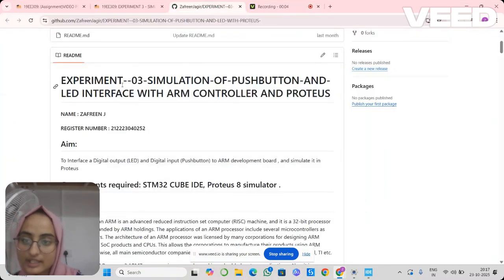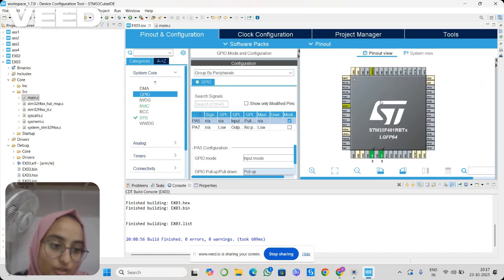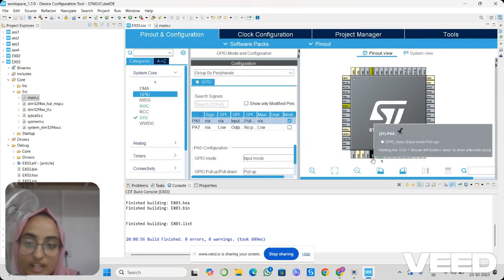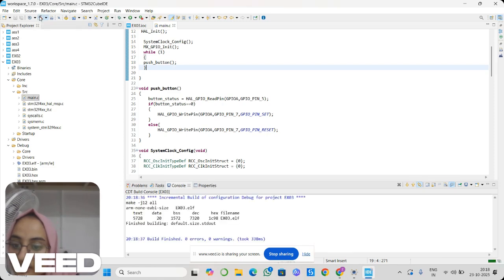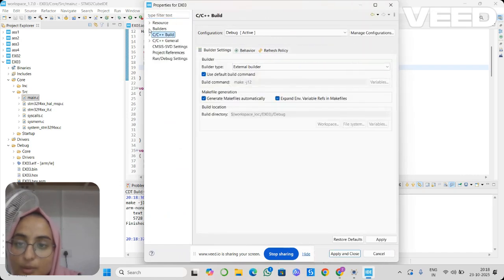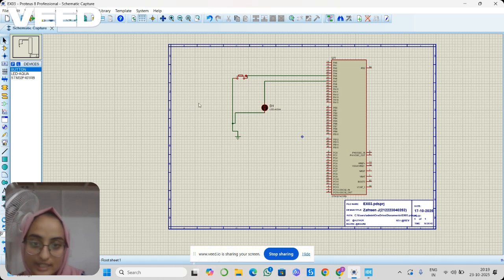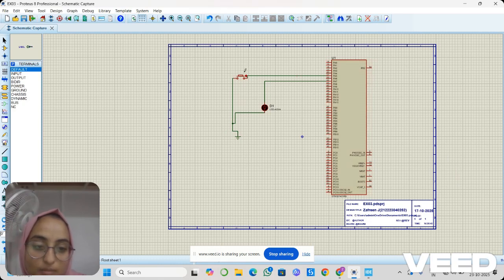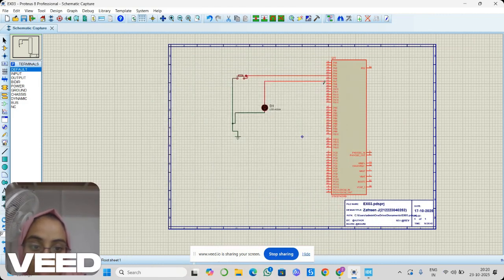SIMULATION-OF-PUSHBUTTON-AND-LED INTERFACE WITH ARM CONTROLLER AND PROTEUS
To Interface a Digital output (LED) and Digital input (Pushbutton) to ARM development board , and simulate it in Proteus